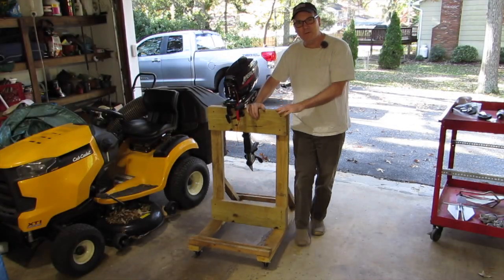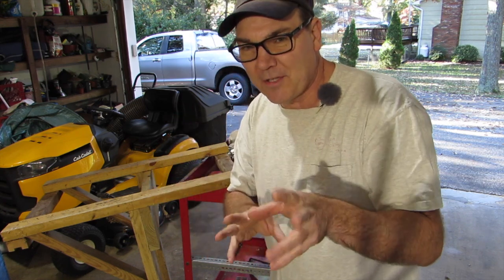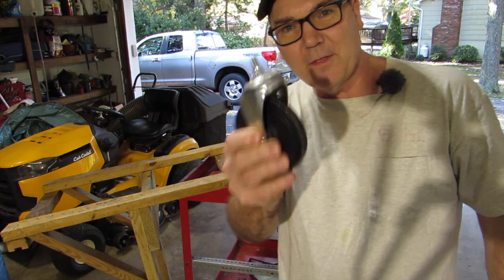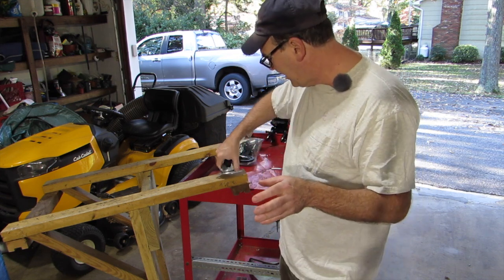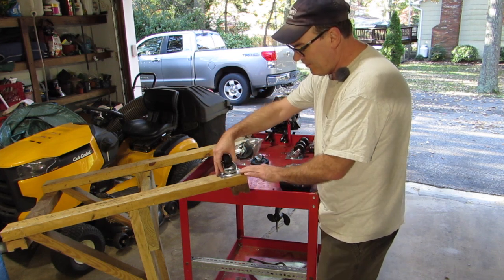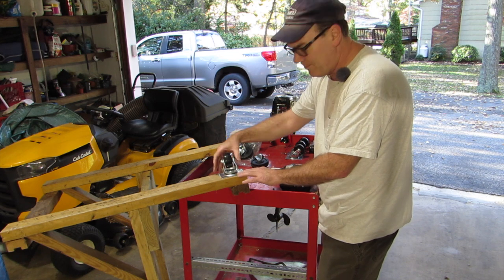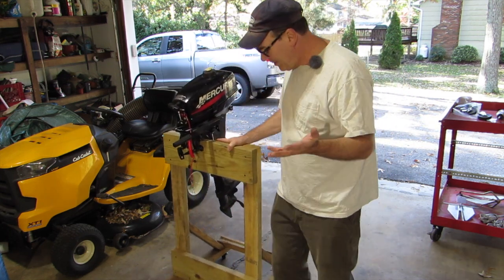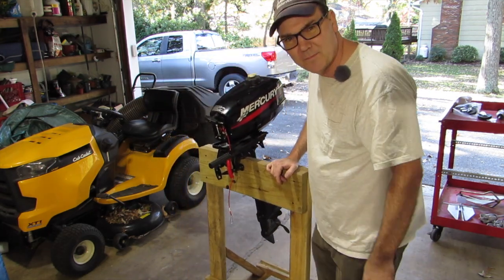Install Swivel Caster Wheels For Outboard Engine Stand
Wheels for a boat motor stand or outboard engine stand. This video shows some different types of swivel caster wheels and how to instal swivel casters to an outboard motor stand.

DIY outboard motor stands can be very cheap and easy to build but sometimes they aren't very useful without wheels. If you're someone who isn't used to building or working on projects like this, I show some of the variables, options and why some screws are better suited for mounting caster wheels to an outboard boat motor stand than others.

00:00 Introduction
00:53 Some caster wheels are not well suited for a wooden outboard motor stand
02:52 The right type of caster wheels for an outboard engine stand
05:50 Selecting the right hardware to mount the caster wheels to an outboard engine stand
07:20 Mounting the caster wheels to the base of the outboard engine stand
09:21 Conclusion